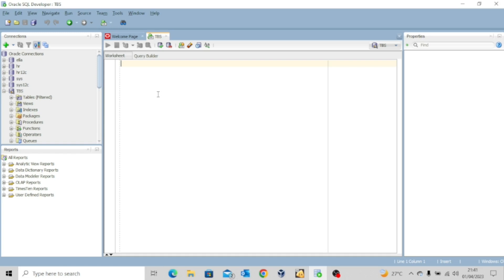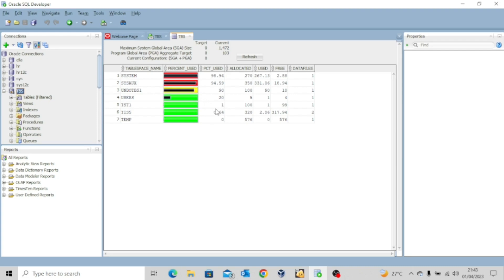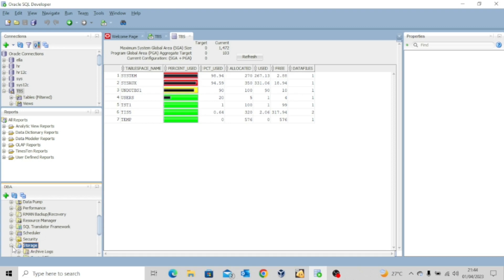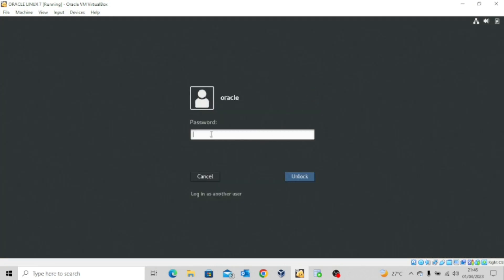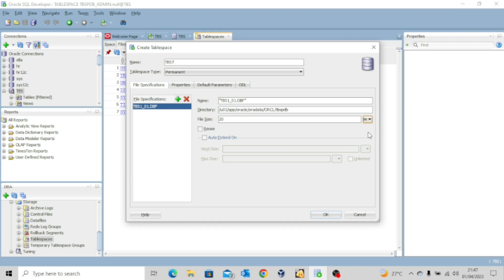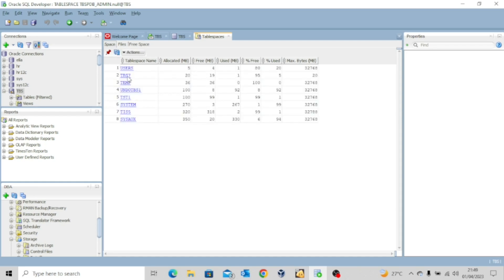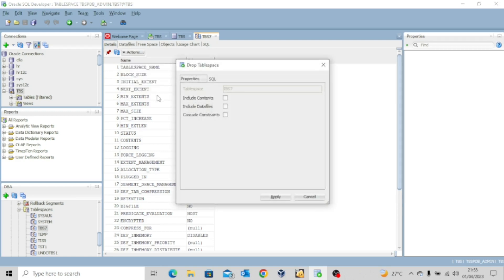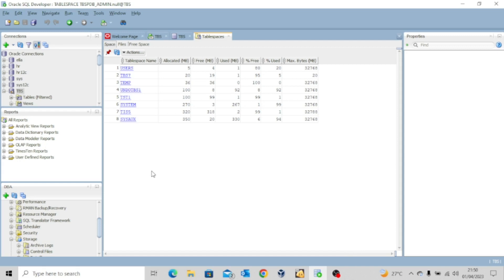MANAGING TABLESPACE USING SQL DEVELOPER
SQL DEVELOPER also provides a graphical user interface to create and manage tablespace and datafile. Watch this video to learn more.